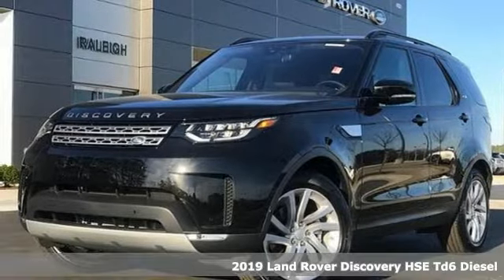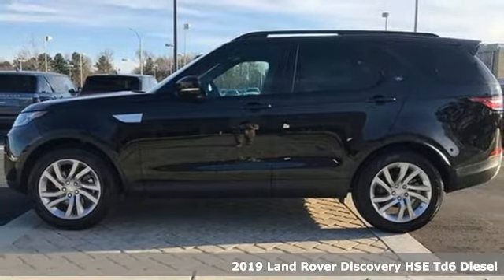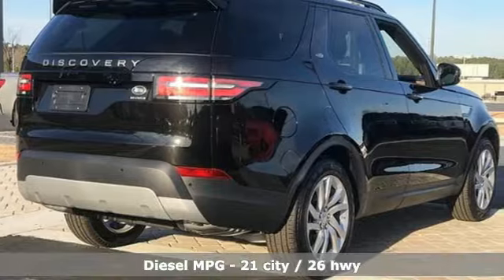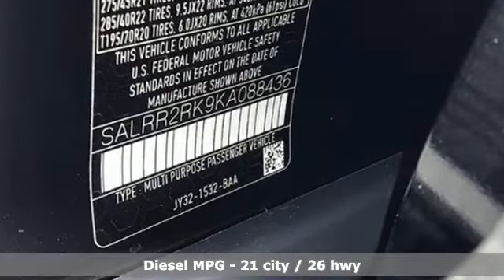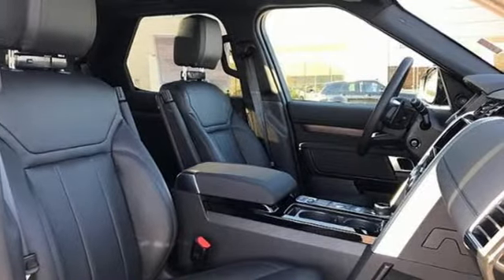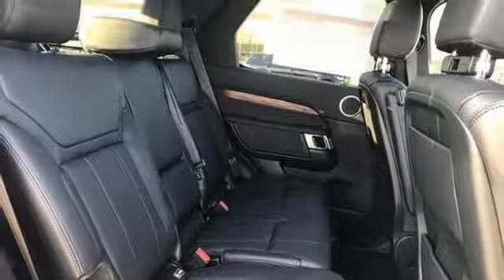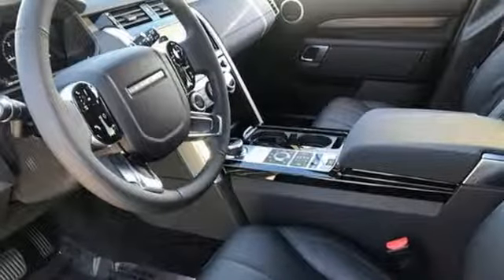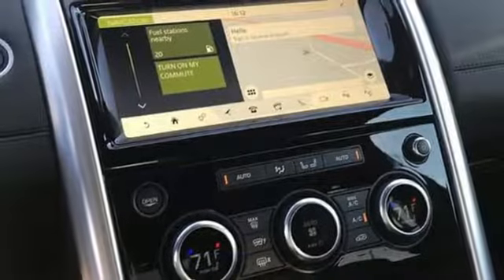2019 Land Rover Discovery Raleigh, NC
Year: 2019
Make: Land Rover
Model: Discovery
Trim: HSE Td6 Diesel
Engine: 3.0L V6 Cylinder Engine
Transmission: AUTOMATIC
Color: Santorini Black Metallic
Interior: Ebony/Ebony/Ebony
Stock #: N905367
VIN: SALRR2RK9KA088436
: Serviced here, 3rd Row Seat, Heated Leather Seats, NAV, Sunroof, Rear Air, Alloy Wheels, Power Liftgate, 4x4, Turbo, BASIC REAR SEAT CONVENIENCE PACK (PRE. FRONT CENTER CONSOLE COOLER COMPARTME. FOG LIGHTS. EPA 26 MPG Hwy/21 MPG City! OPTI

Address:
4001 Capital Hills Drive